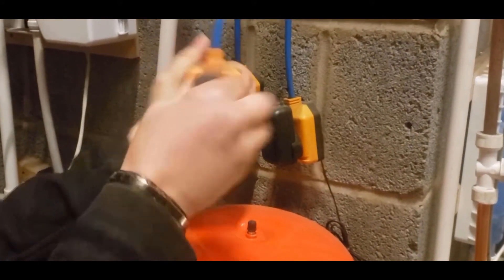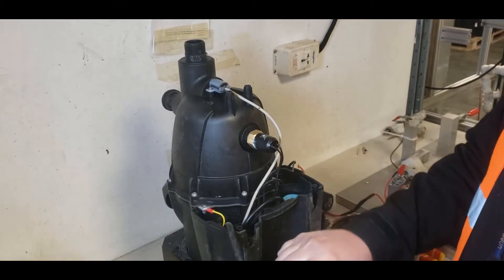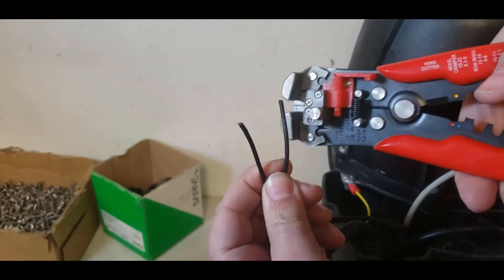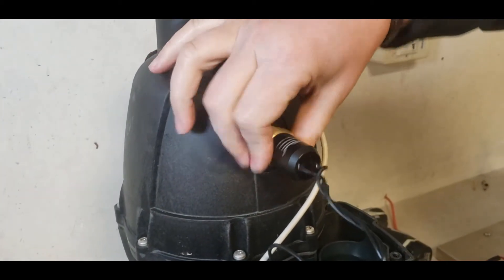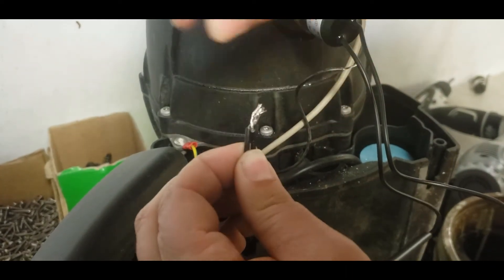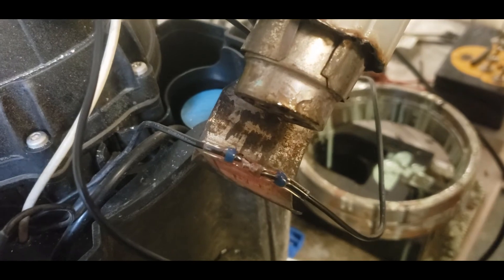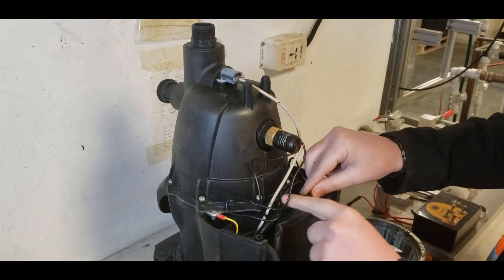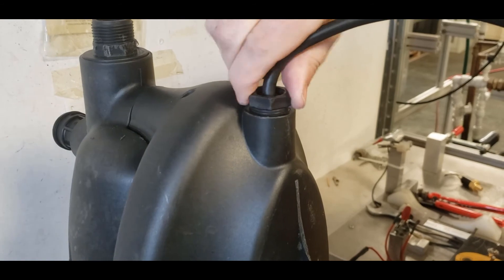How to replace a pressure switch in a Hydroforce Pump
Replacing the pressure switch in a Hydroforce Pump. Welcome to one of our short movies, this one is about how to replace the pressure switch in the Hydroforce Pump that is supplied with our Rainwater Harvesting Systems. The pump must be primed before it is lowered into the tank or used in any application.